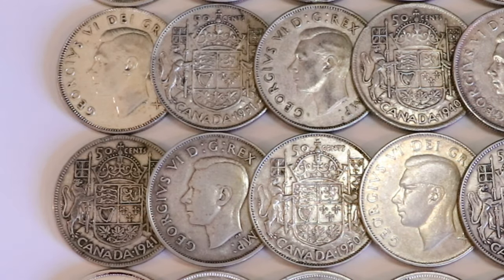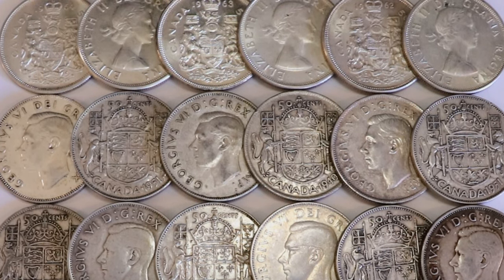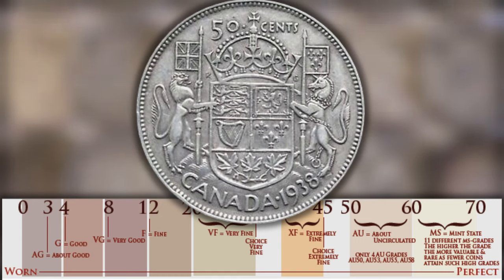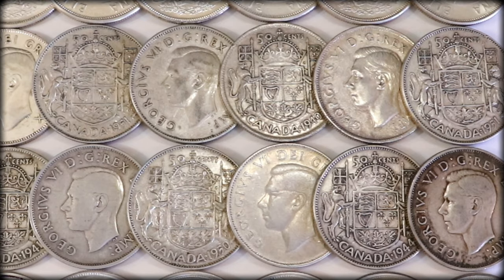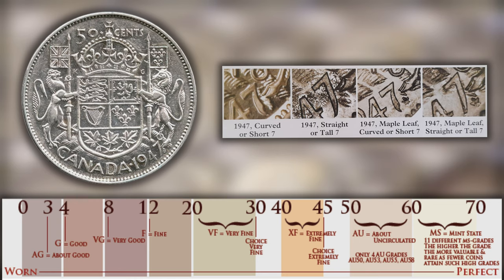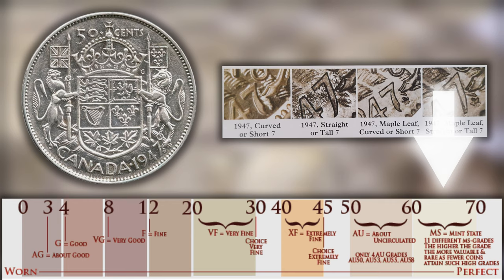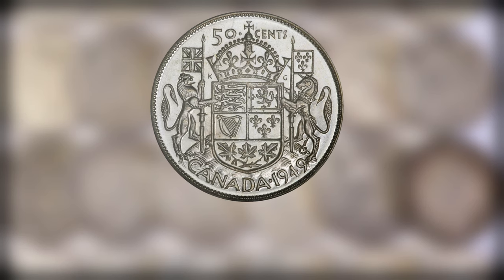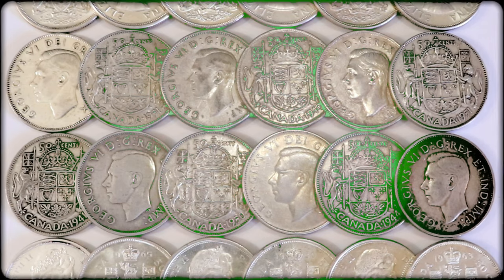RARE CANADIAN HALF DOLLARS WORTH HUGE MONEY!!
We are counting down the most Valuable Canadian Half Dollars from the Year 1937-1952. These are rare canadian 50 cent coins that are worth big money.